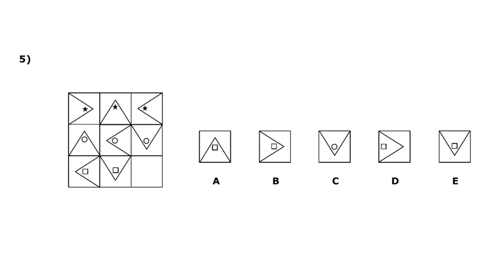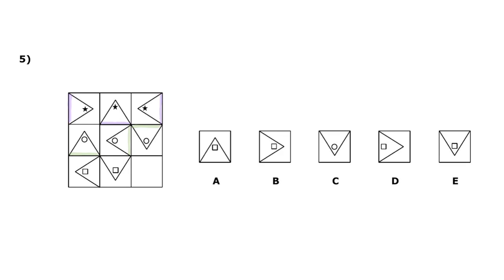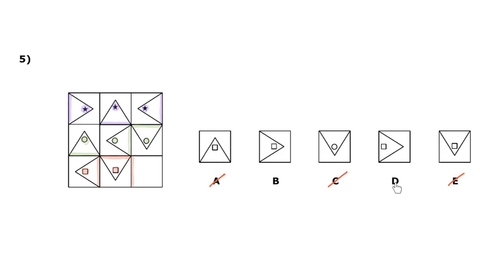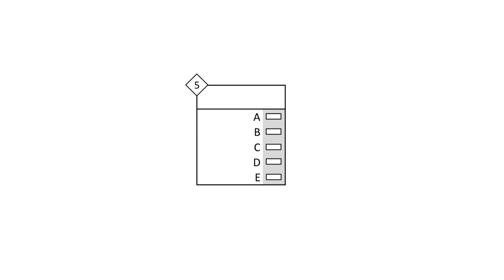11+ (11 Plus) Exam, Buckinghamshire Practice Test 3, Non-Verbal Reasoning, Question 5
⬆️This is a sample video tutorial from 11+ Buckinghamshire Practice Test 3

✔️The pack covers all the key types of questions you need to know for the 11+ Buckinghamshire Exam